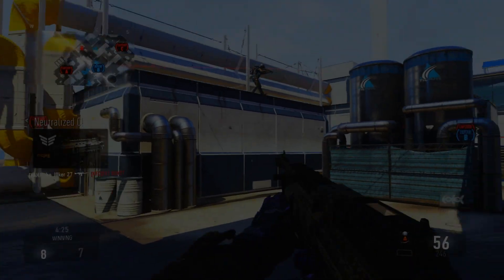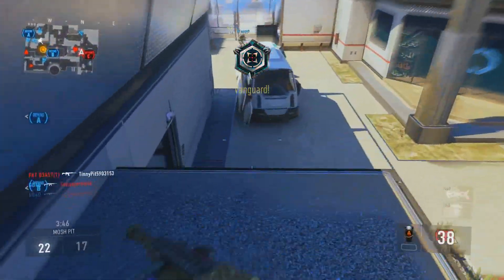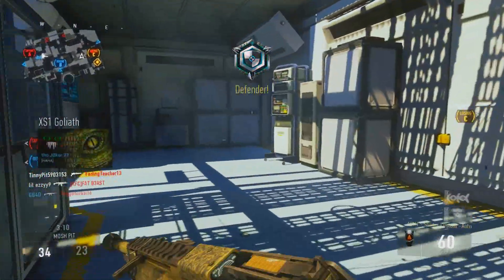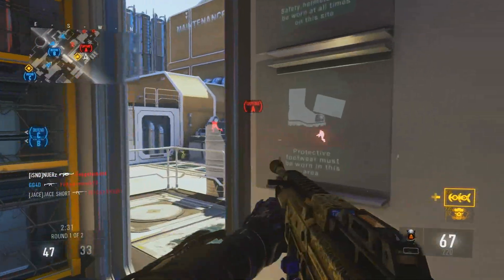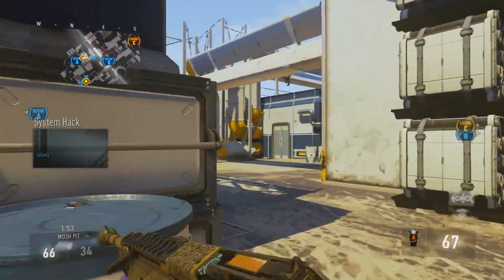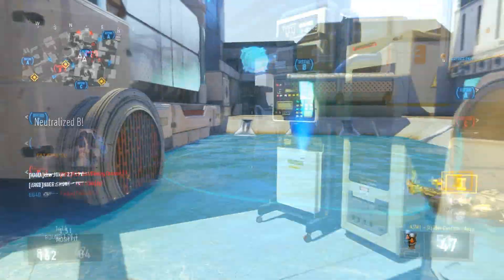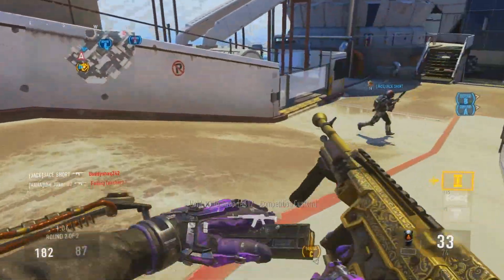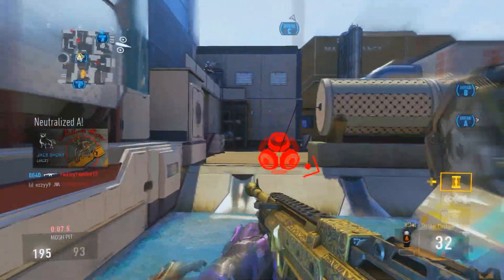COD AW: ELITE "ASM1 STRIDER" DOUBLE DNA Bomb! - ASM1 Strider Elite Variant (DNA Bomb)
Elite ASM1 Strider Double DNA Bomb - Double DNA Bomb w/ASM1 Elite Variant the ASM1 Strider Can we get 2000 Likes for this Double DNA Bomb with the Strider?